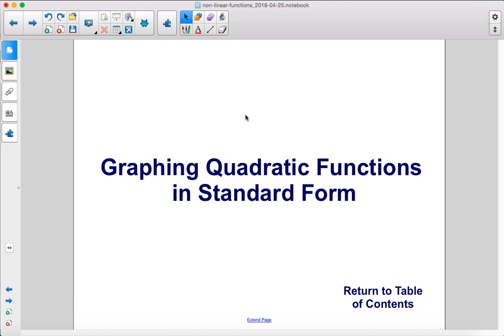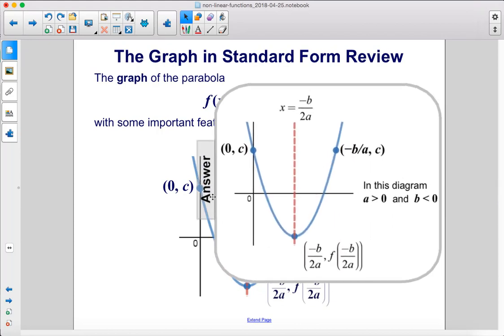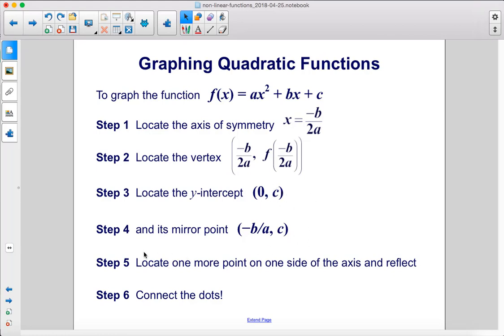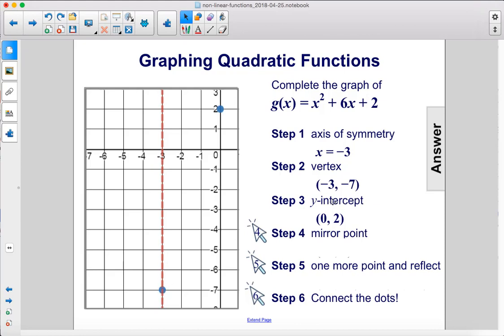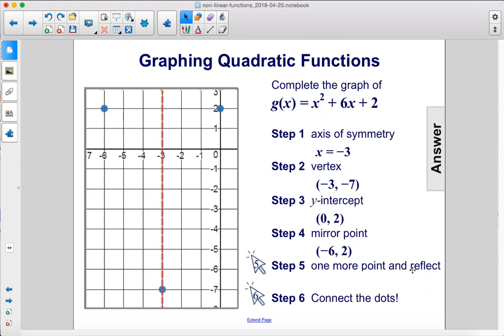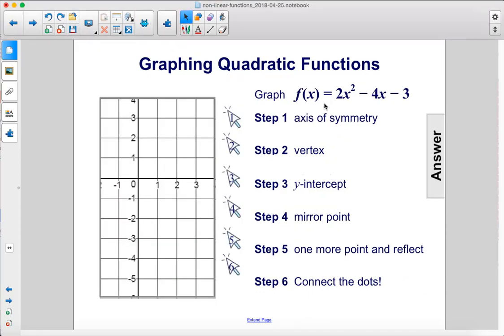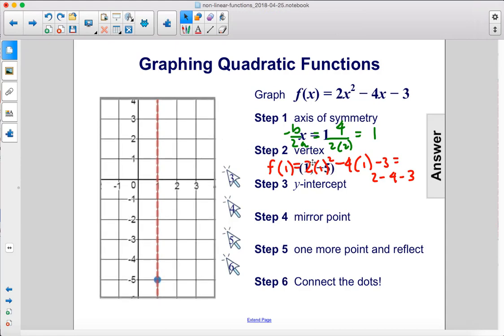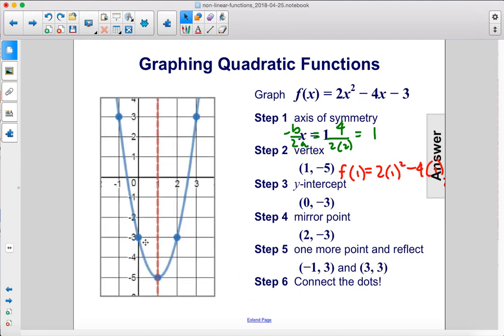Algebra I Non Linear Functions Graph Quad Standard